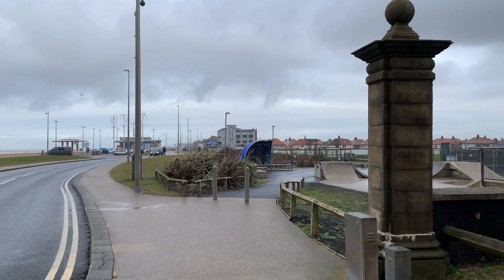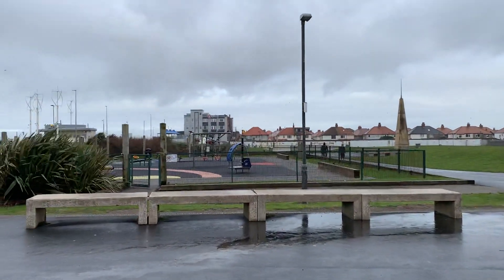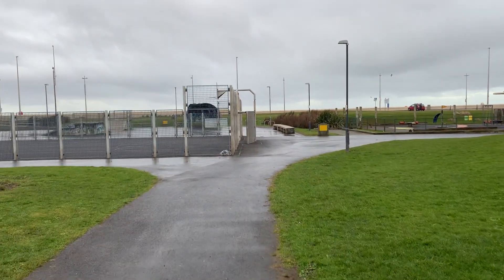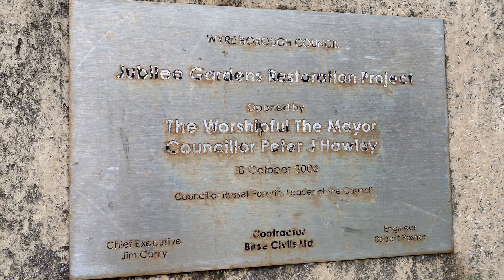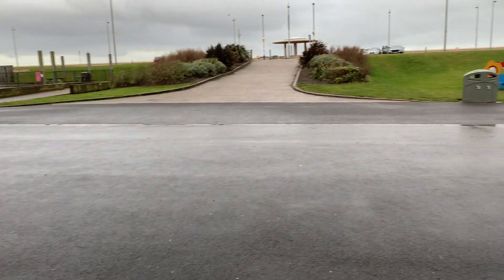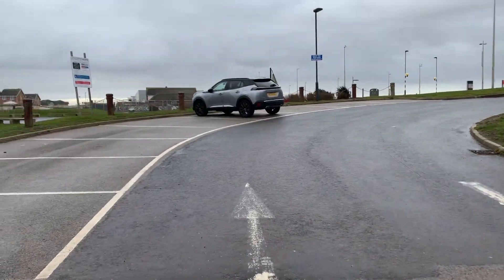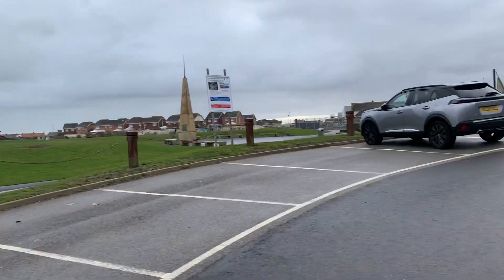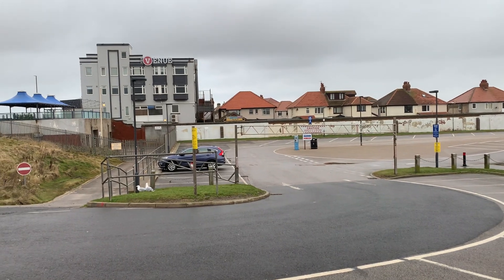Look Around Jubilee Gardens - Cleveleys Seafront Park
It's a cold and miserable January morning for a Look Around Jubilee Gardens - Cleveleys Seafront Park. But join us to find out what this seafront park once looked like and more about its past. Filmed on Monday 18 January 2021.

Jubilee Gardens - Cleveleys seafront park - is straight across the road from the beach. So there are as many days where the weather is like this as there are when its sunny! But when it is sunny it's in a great spot, next to The Venue, with long stay and short stay car parks and beachfront cafe.

In this look around you'll see that there's various play equipment for kids of all ages. A playground for small kids and toddlers, plus a skate park area and MUGA - multi-use games area. These were all added after Jubilee Gardens redevelopment, completed in around 2011.

As we take a look around we'll see the work of the Friends of Jubilee Gardens, the bowling green and where the Wyre Boat Angling Club is based.

Did you know? There's another Jubilee Gardens not far away, near Gynn roundabout on Blackpool seafront.

📄 MUCH MORE info about this seafront park on our Visit Cleveleys